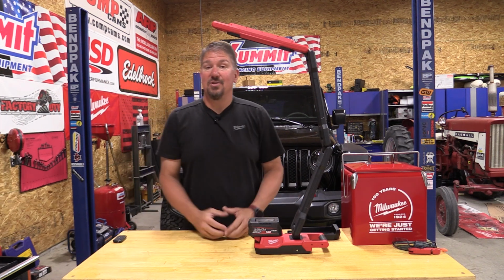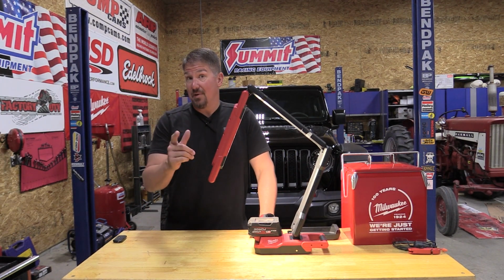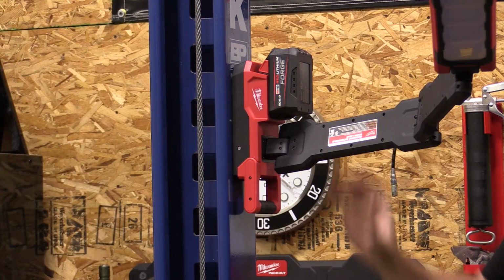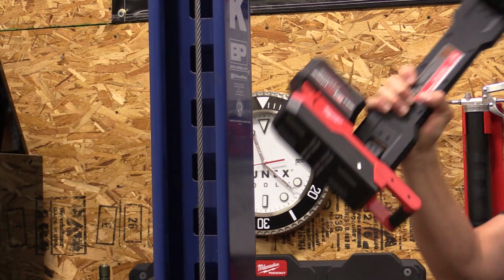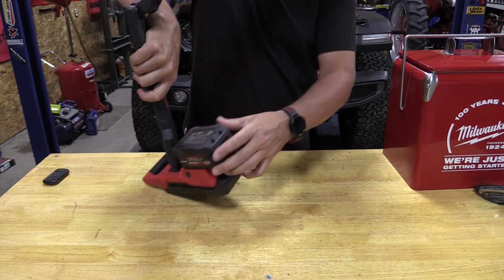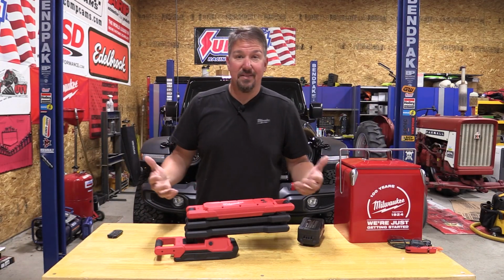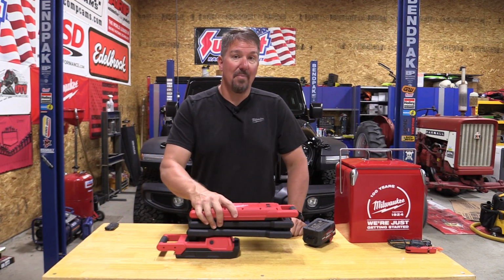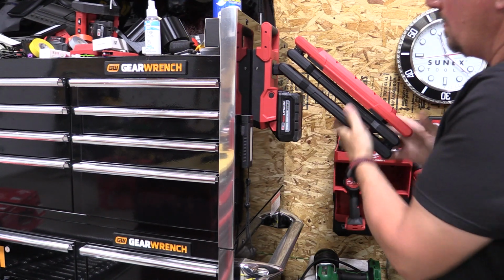Milwaukee M18 Magnetic Extendable Boom Light Review 2129-20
Shining a Light on Tight Spaces: Why You Need the Milwaukee M18 Magnetic Extendable Boom Light 2129-20 in Your Toolbox

Working in cramped, poorly lit areas can be a frustrating experience. You fumble for your flashlight, but it just doesn't reach the right angle. Sound familiar?  Well, those days are over thanks to the Milwaukee M18 Magnetic Extendable Boom Light (model 2129-20). This game-changing light is about to revolutionize the way you tackle dark and difficult work spaces.

Light Up Your World (Literally)

This isn't your average flashlight. The M18 Magnetic Extendable Boom Light boasts a whopping 2,500 lumens of TRUEVIEW High-Definition Output, meaning you'll see every nook and cranny with crystal clarity.  Whether you're under the sink, inside an engine bay, or in a cluttered attic, this light will chase away the shadows and keep your workspace brightly illuminated.

Bend and Flex for Maximum Coverage

The M18 Magnetic Extendable Boom Light isn't just powerful, it's also incredibly versatile.  Its two articulating arms and three swivel points provide a staggering 900 degrees of vertical rotation and 890 degrees of horizontal rotation.  This unmatched maneuverability allows you to contort the light into any position imaginable, ensuring every inch of your workspace is bathed in light.

Magnetic Mounting Makes Lighting a Breeze

The M18 Magnetic Extendable Boom Light features a powerful magnetic base that securely attaches to any ferrous surface. This frees up your hands and allows you to focus on the task at hand.  No more awkward balancing acts or precarious flashlight placements!  When you're done, the convenient release mechanism makes detaching the light a snap.

Built to Last Like Any Milwaukee Tool

Milwaukee is renowned for its tough-as-nails construction, and the M18 Magnetic Extendable Boom Light is no exception.  It's impact-resistant, dust-proof, and water-resistant (IP54 rated) to withstand even the harshest environments.  Plus, it's covered by Milwaukee's impressive 5-year tool warranty and a limited lifetime LED warranty, so you can buy with confidence.

So Ditch the Dim and Embrace the Bright!

If you're tired of struggling to see in tight spaces, then the Milwaukee M18 Magnetic Extendable Boom Light is a must-have for your toolbox.  Its exceptional brightness, unmatched maneuverability, and convenient magnetic mounting make it a lighting solution unlike any other.  Don't let darkness slow you down any longer -  get your hands on the M18 Magnetic Extendable Boom Light and experience the future of illumination!